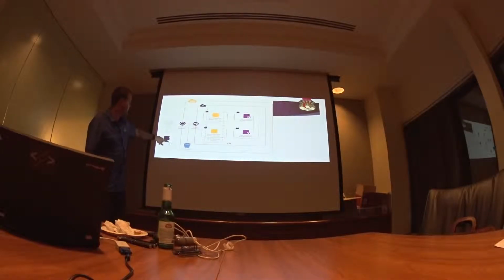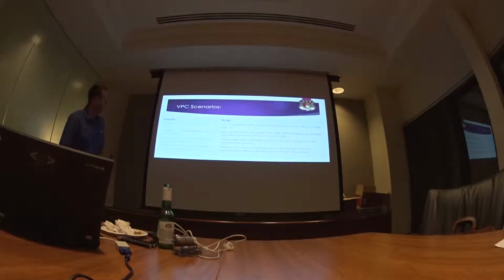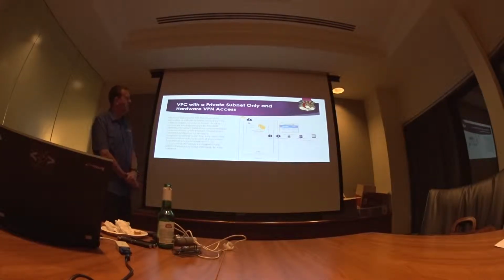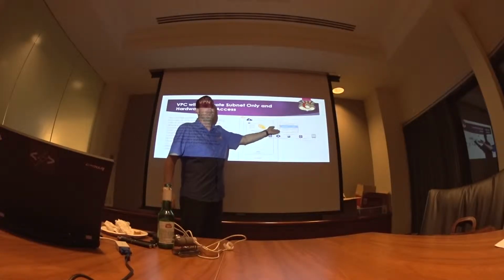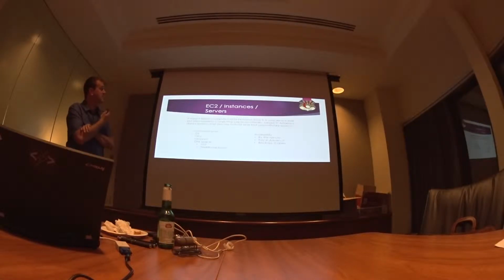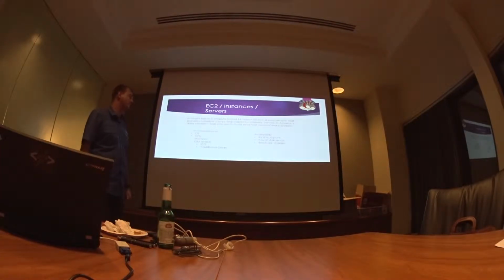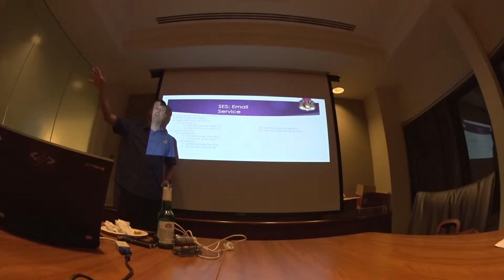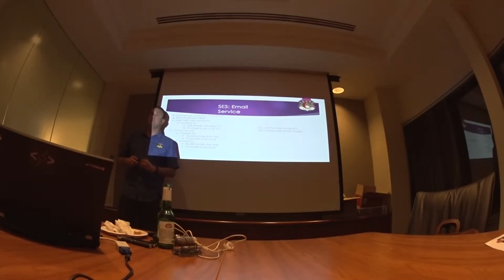ColdFusion in the Cloud (AWS) Part 2 of 6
PRESENTATION: Adobe ColdFusion in the Cloud offers a way to easily leverage ColdFusion as a scalable service through Amazon Web Services (AWS).

The hourly pricing model now allows you to run ColdFusion in a fully elastic manner without worry of licensing. This is the ideal way to run ColdFusion on sites with high traffic fluctuations.

Come learn as our own Nils Nehrenheim steps us through the process of getting up and running on AWS!!

ABOUT NILS NEHRENHEIM: Nils Nehrenheim has had many various positions working in the Technology field. From starting his computer business in 1998, The Computer Chief has changed from building computers, to providing desktop support and now to Cloud based services. Nils made his first website in 1998, albeit a simple static site built with notepad and homesite, hosted on the Geocities web system. This inspired him to always have two key focuses areas: Infrastructure and  Web design.

By no means a Coldfusion expert, but adept enough to understand to build and maintain multiple Coldfusion based systems over the years.. As infrastructure has always been the key in his technology background, understanding how computers work at a hardware level has always been a strong point.  These two skills, Web design and infrastructure came together to build an Amazon Web Services product over the course of two weeks.

You will learn about the myriad of requirements of building a cloud-based web system. The entire system: from domain name to code and everything in between. AWS requires the knowledge of traditional IT infrastructure and web design concepts, but through an entirely new way of looking at how you build the system.